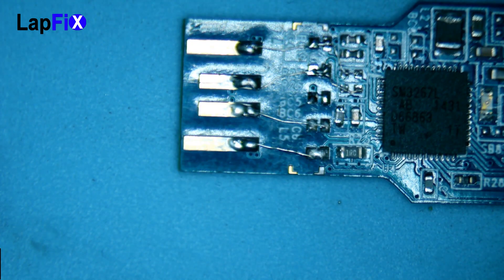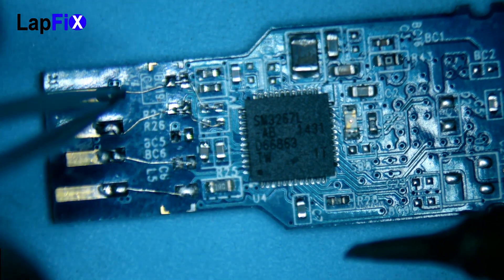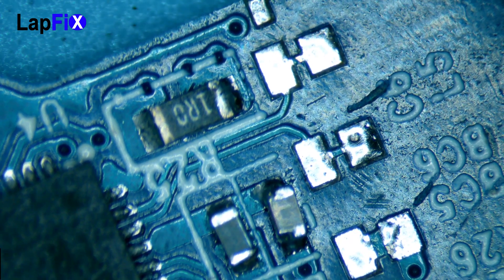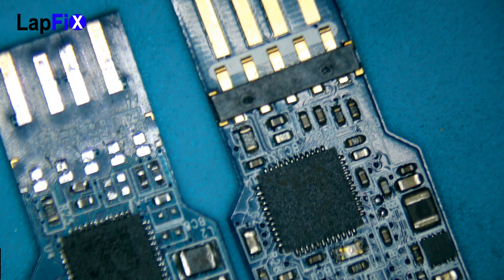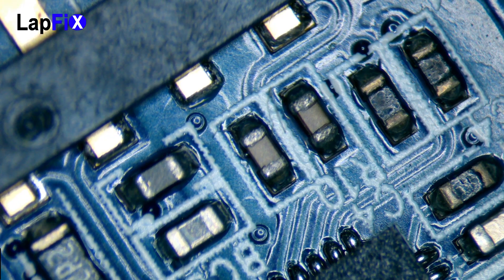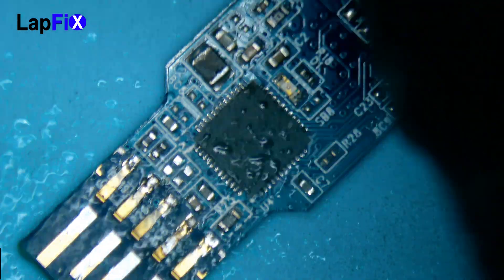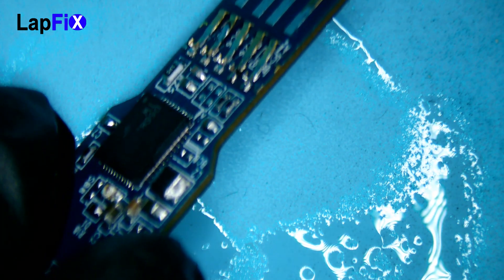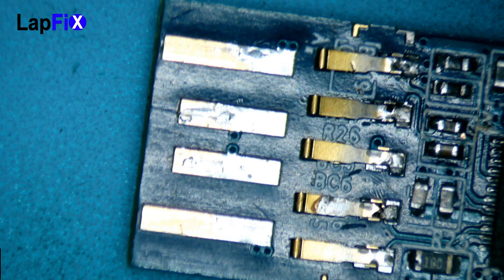How To | Fix a Damaged USB Drive for Data Recovery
In This Video we will we will fix a damaged USB Flash Drive that we received from a client for Data Recovery.

Want to know more about pricing, ray tracing, benchmark  and full review  of the 1660 ti? You can watch our full review here :